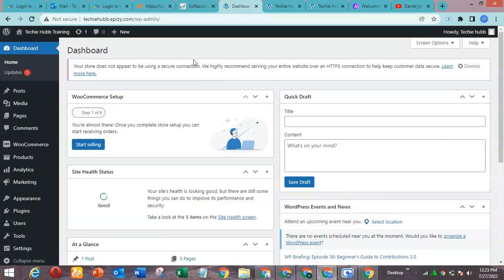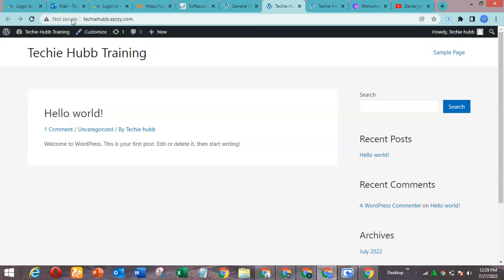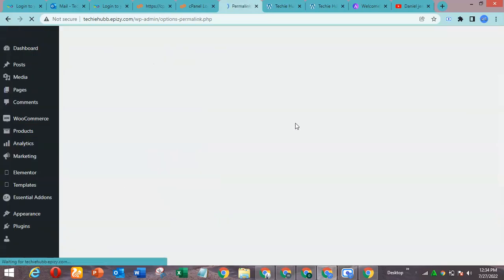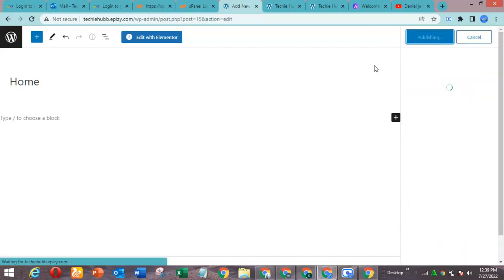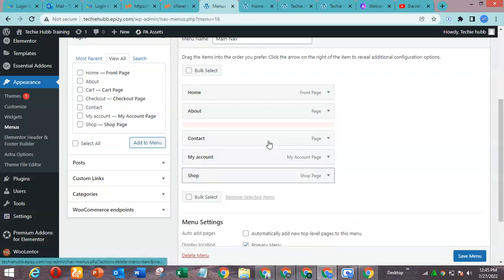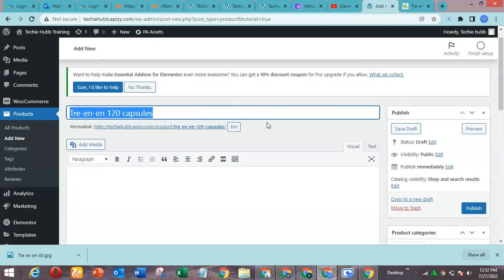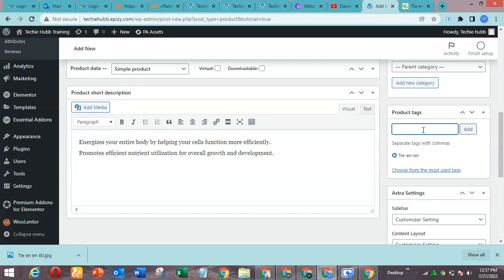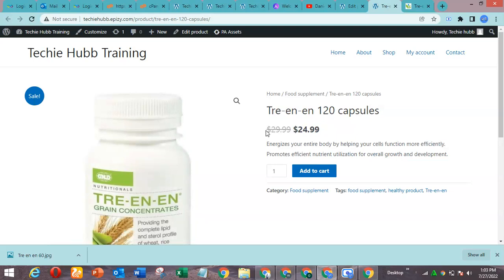How To Do Basic Setting and Add Product in Woocommerce WordPress Website